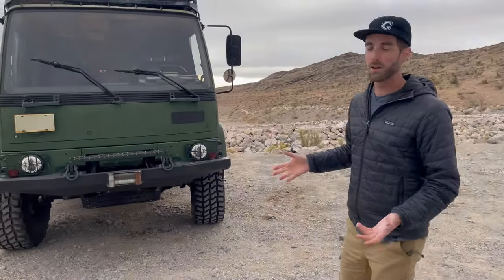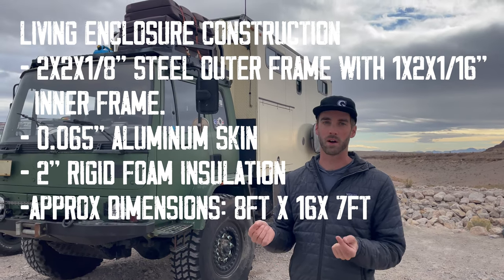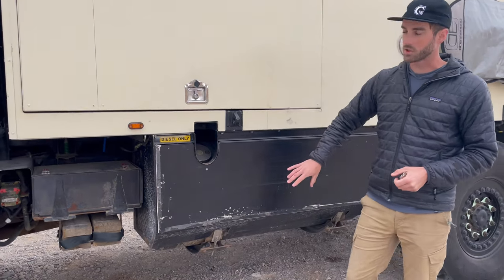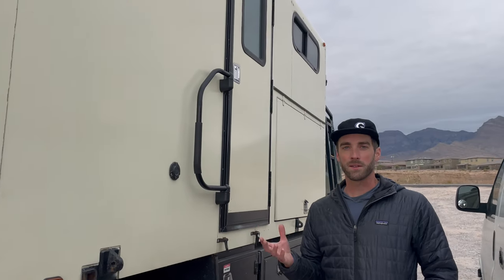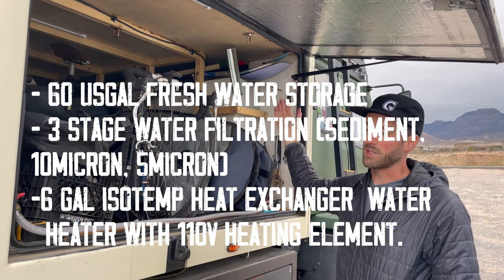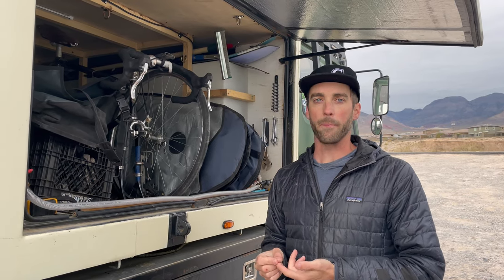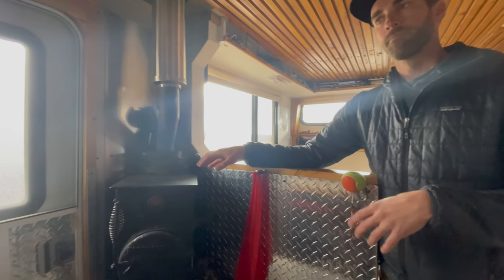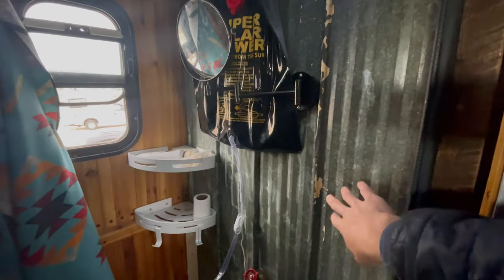ULTIMATE DIY OVERLAND EXPEDITION TRUCK | Built With My Own Hands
Some years ago I decided I wanted to live full time in a vehicle and so started out on this DIY Overland Expedition Truck, a rather large project. I started to build a home on the back of a retired military transport truck.  After living in "Welly" (a Welland DAF) for almost a year, life took a turn and I decided to sell him. The truck was sold to some fellow Canadian adventure-seekers from the Yukon. Two years later, I reunited with them. Here is the tour video. [Please note: being a last-minute opportunity, this video was recorded on my mobile phone; apologies for all the background noise!]

Watch our Channel and search back for more adventures, recipes and DIY builds.

We’re proud to work with these amazing brands. Check them out online.
REE Solar
High Top Van
Tiny-Stove
WeldTec Designs
myBOXIO